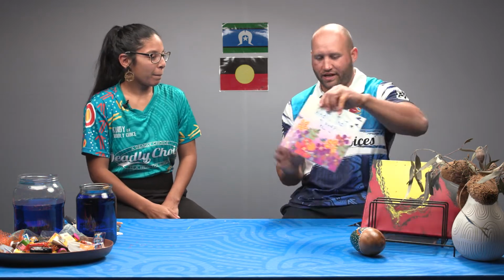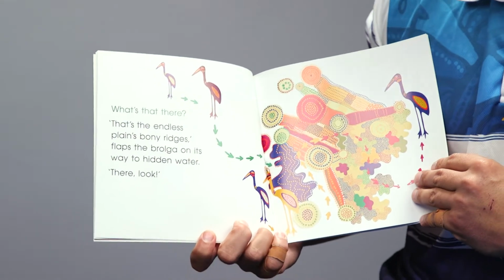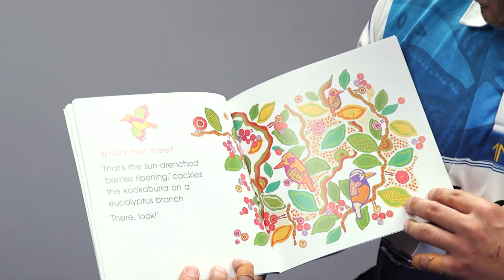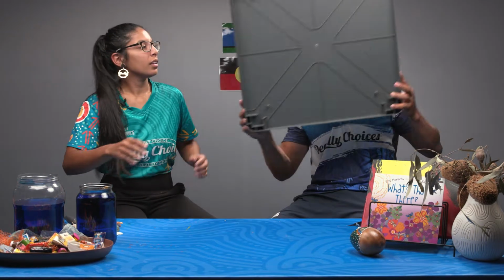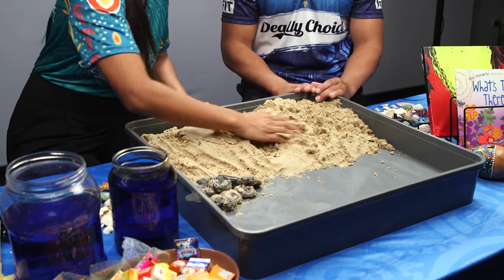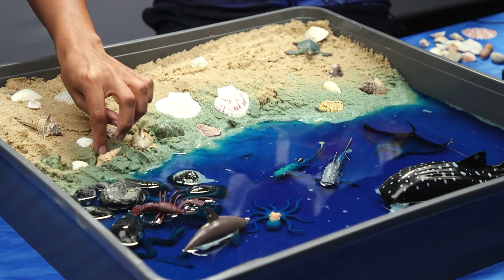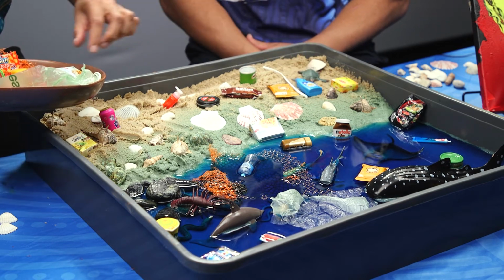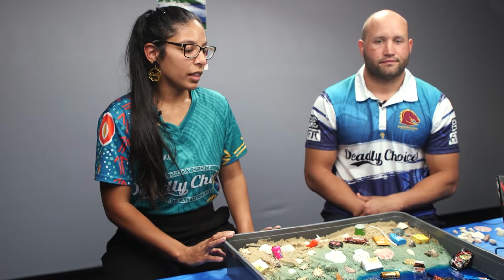What's That There - Playgroup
Our Deadly Kindies team love showing jarjums how to look after country through play!

Joins us and Deadly Choices Ambassador Tyrone Roberts as we create a small world experience for jarjums!